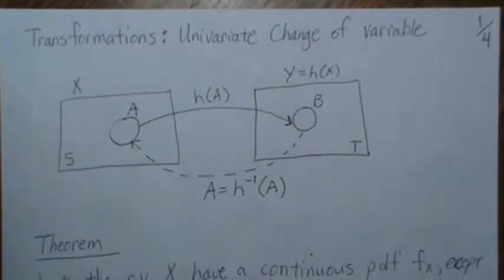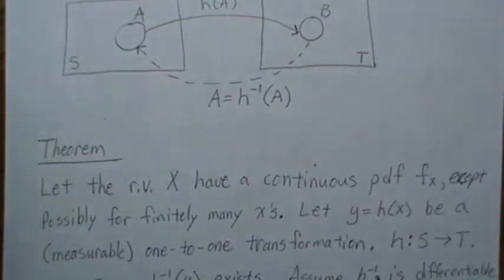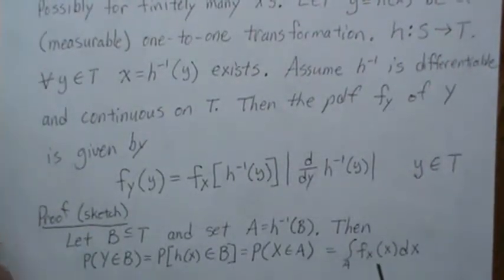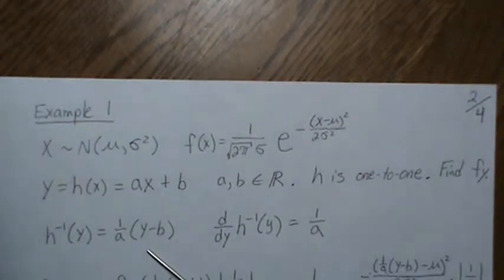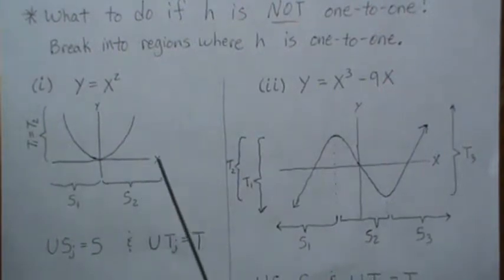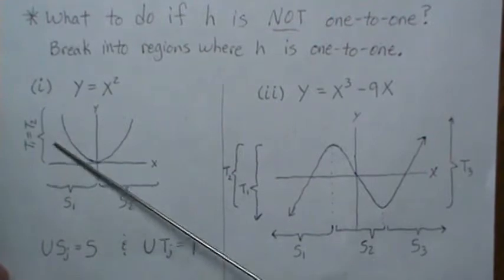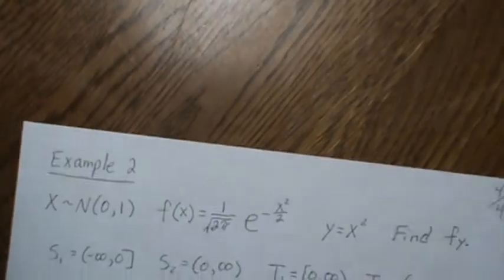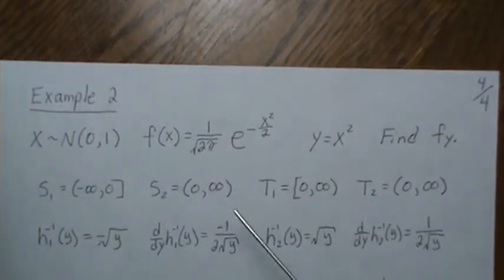Transformations: Univariate Change of Variable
Please note the error found by, Tanmay Ahmed. Many thanks. In the diagram, it should it be A = h^-1 (B), not A = h^-1 (A). Help this channel to remain great!